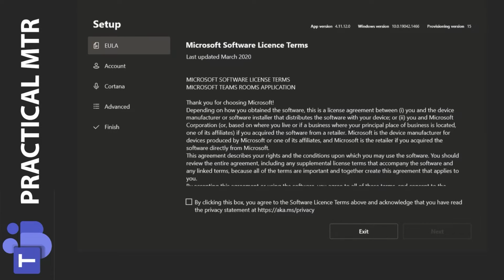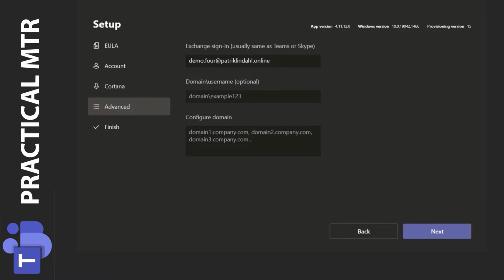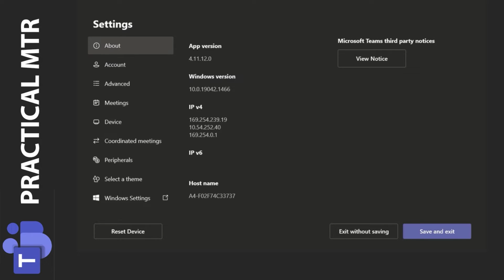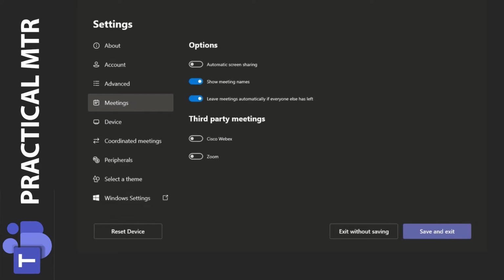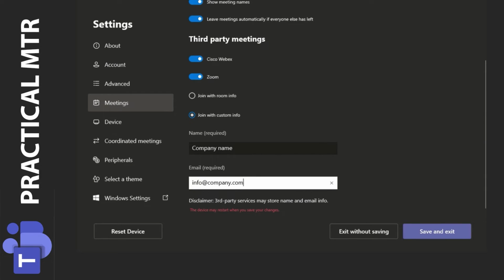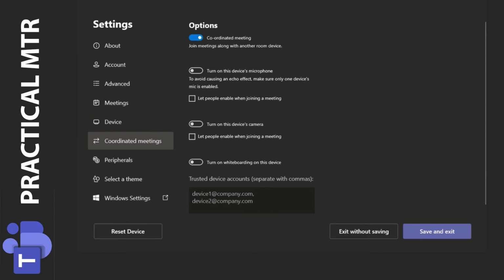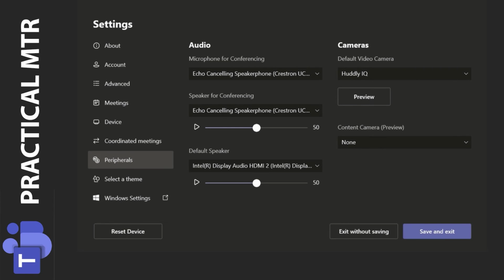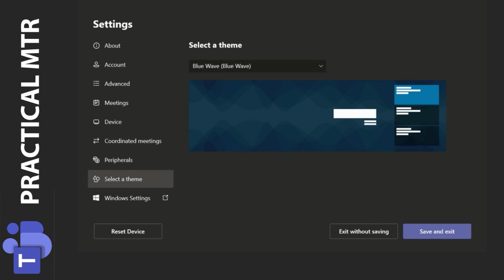Guide to configure MTR app version 4.11.12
In this video I go through MTR app version 4.11.12 showing the different options that can be set and what they do